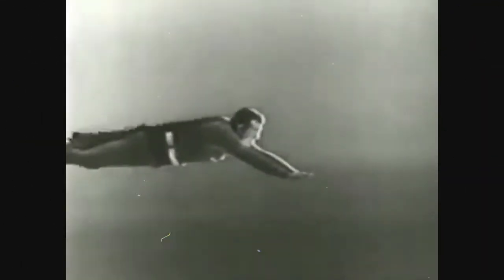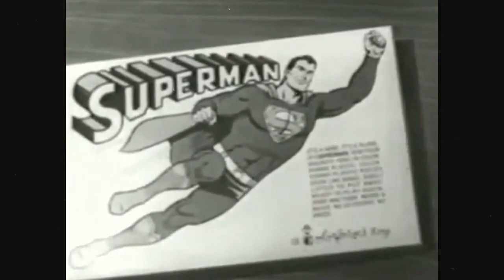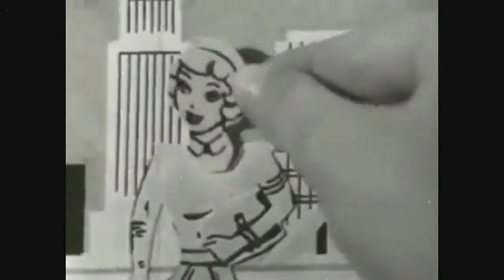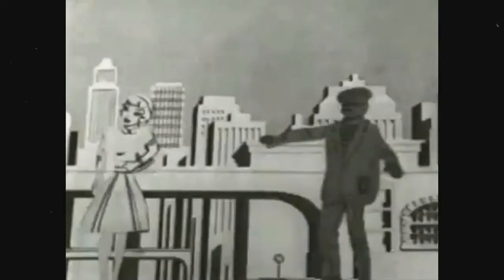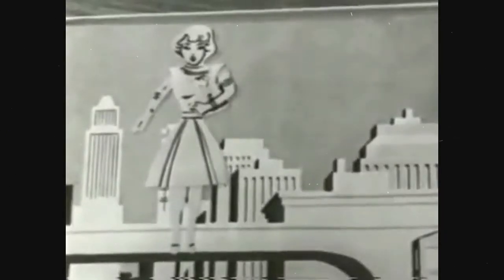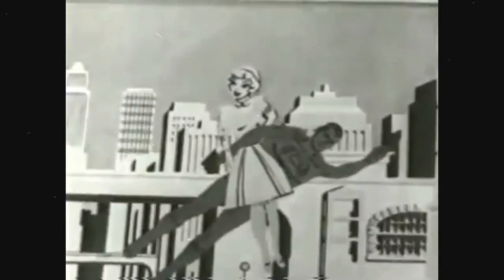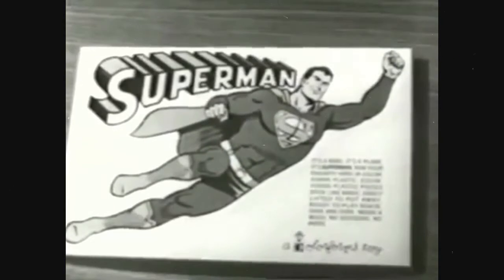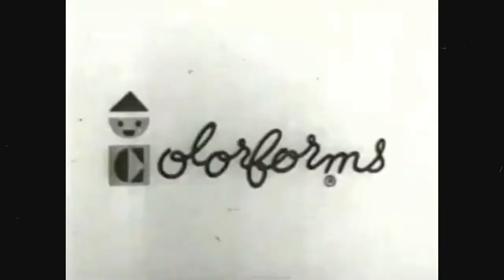Superman Colorforms Commercial Retro Toys and Cartoons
Superman Colorforms Commercial